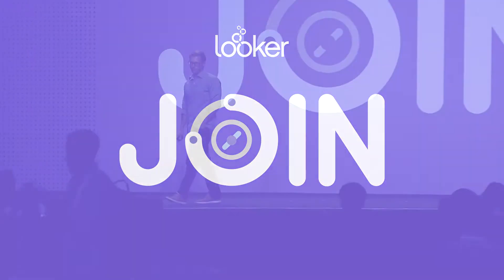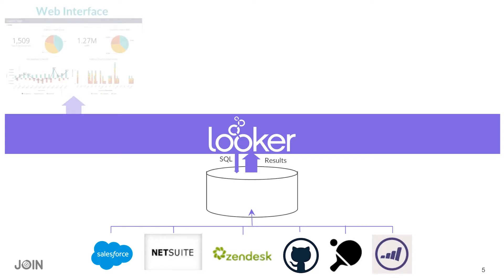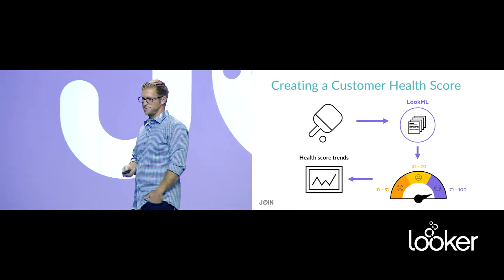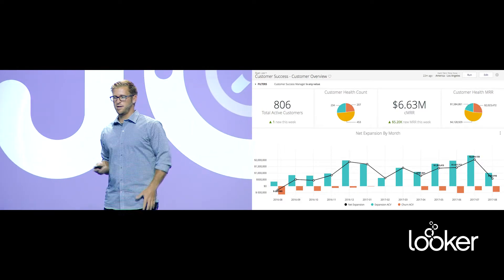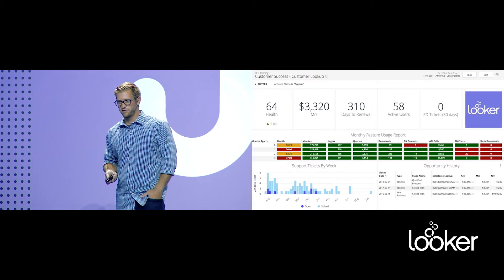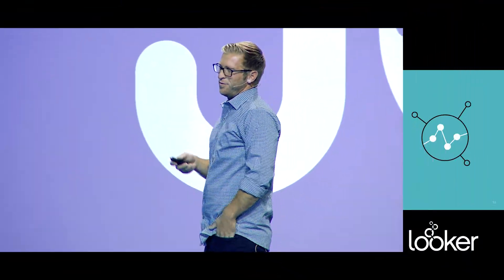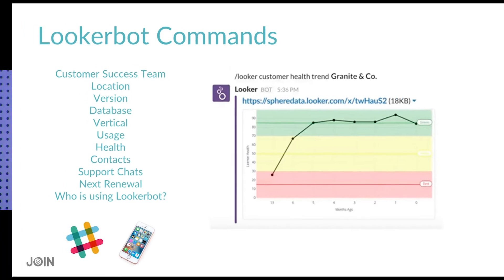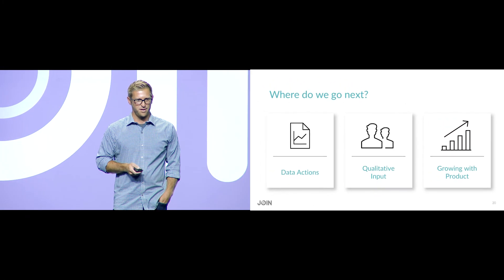JOIN 2017 - How We Looker at Looker: Ryan Lee - Pt 1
Looker Customer Success Manager, Ryan Lee takes the stage at JOIN to share insight into how we use Looker at Looker. From customer look-up dashboards to scheduling, learn firsthand how we utilize Looker in-house to do more with our data, throughout every department.